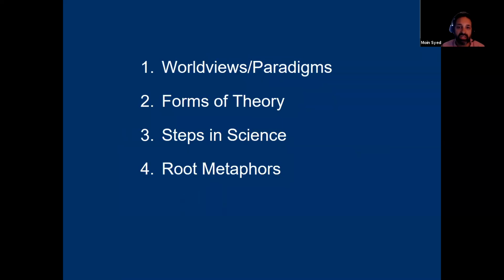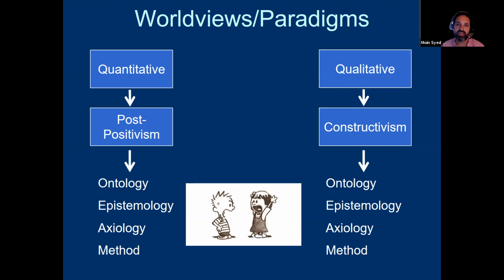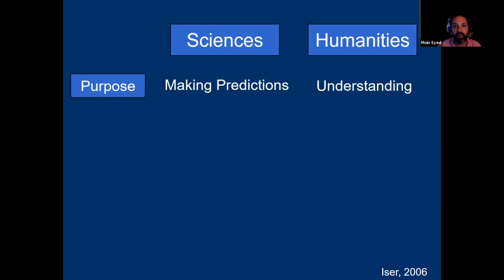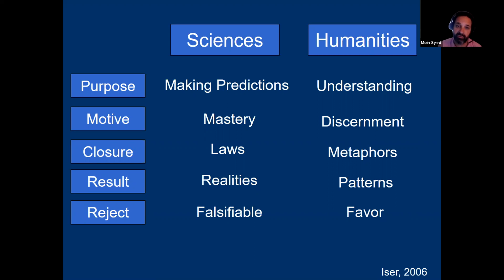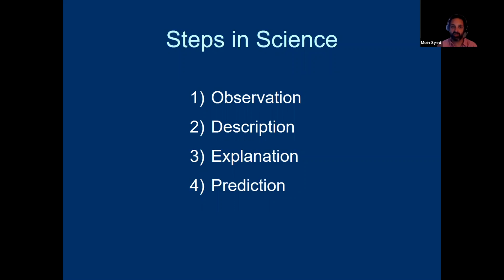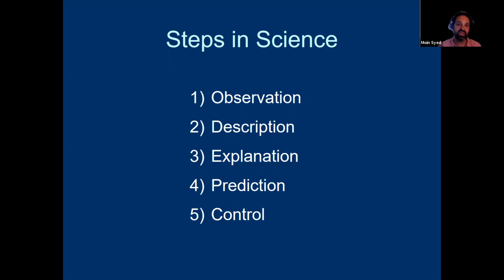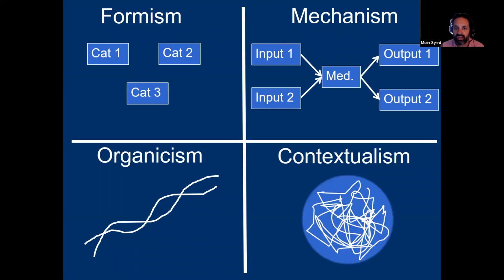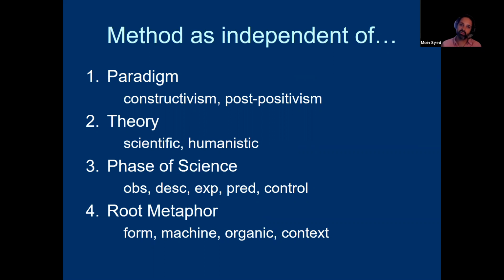Mixed Methods Lecture Part 1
This is the first of four lectures on mixed methods research